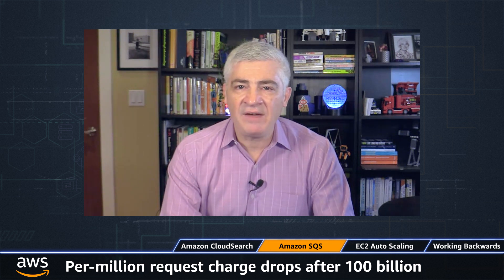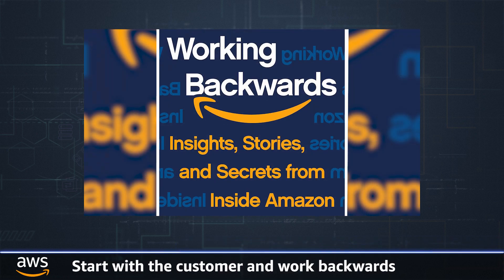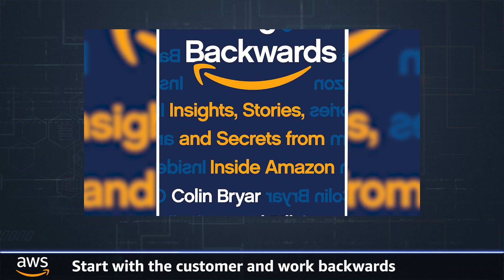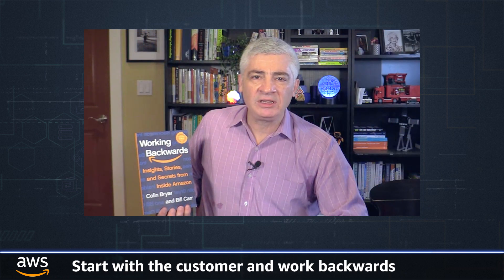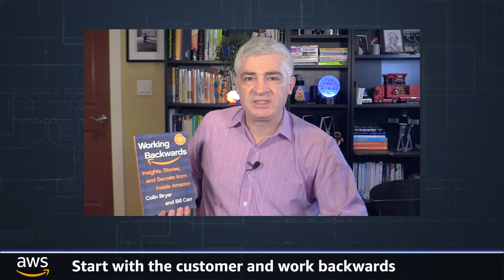What’s New with AWS – Week of January 11, 2021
In this new episode, join Jeff Barr to learn what's new with Amazon CloudSearch, Amazon Simple Queue Service (SQS), EC2 Auto Scaling, and Working Backwards. For the slate of recent launches, check out our "What's New"

Amazon CloudSearch
Amazon SQS
EC2 Auto Scaling
Working Backwards